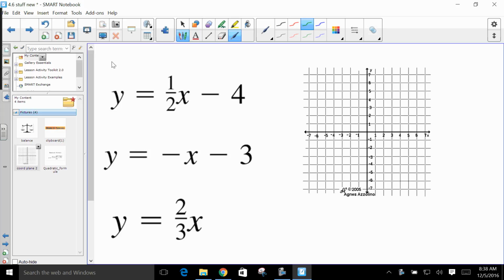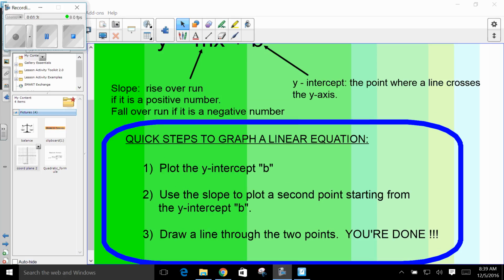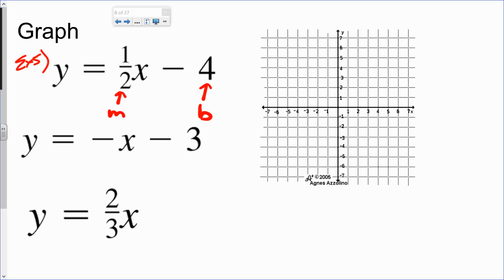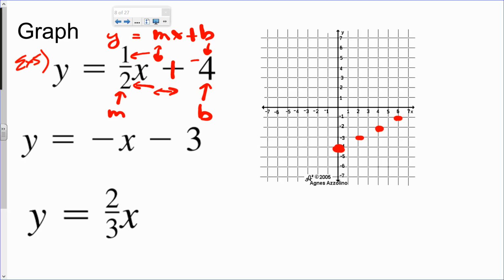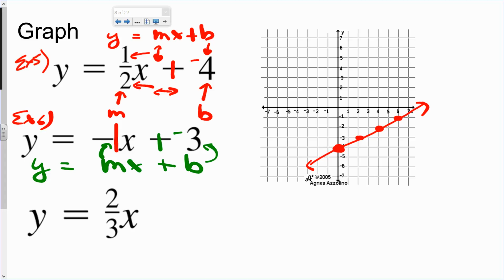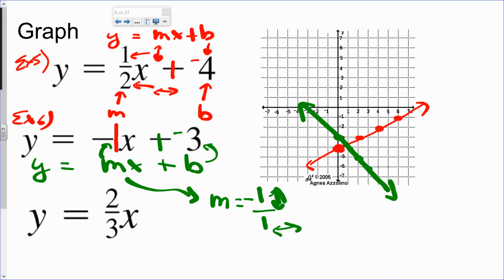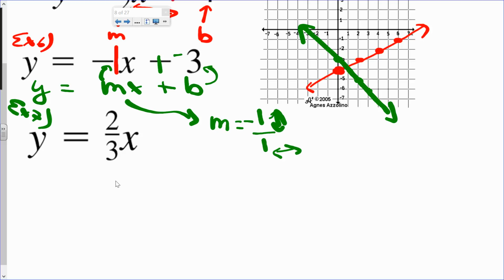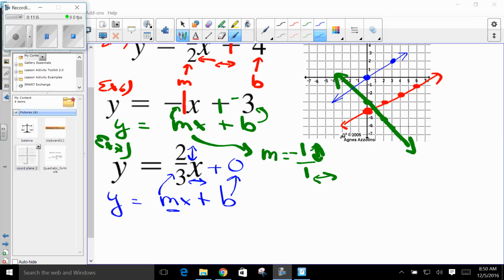PHILO MATH: graphing w slope intercept form